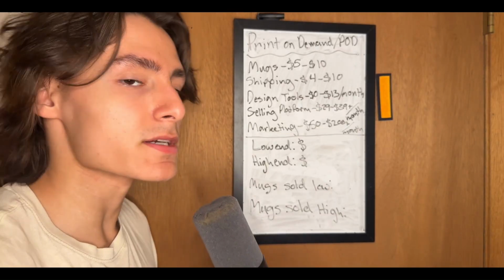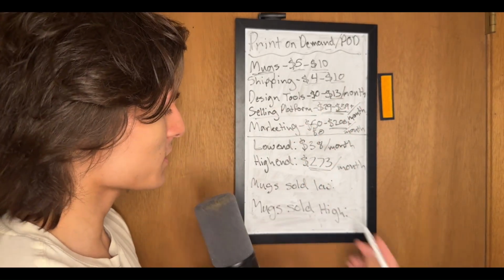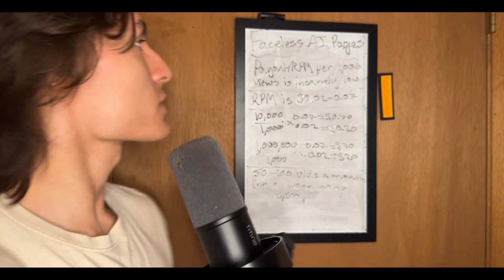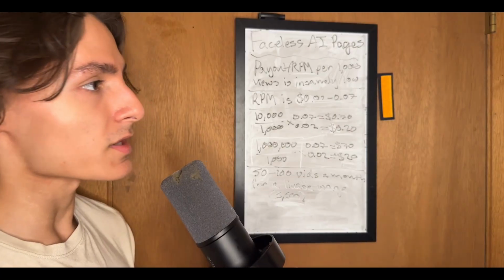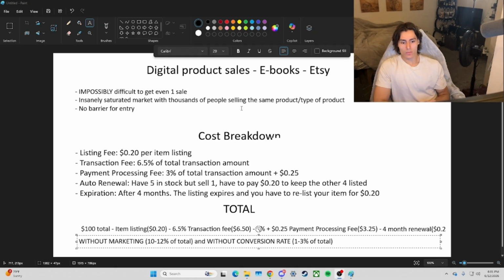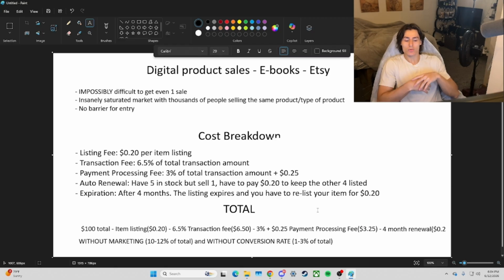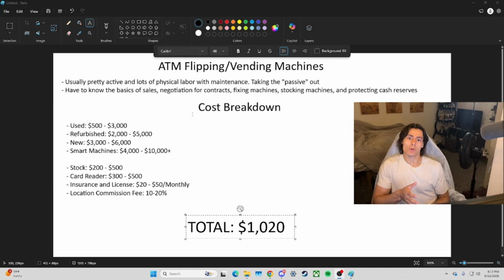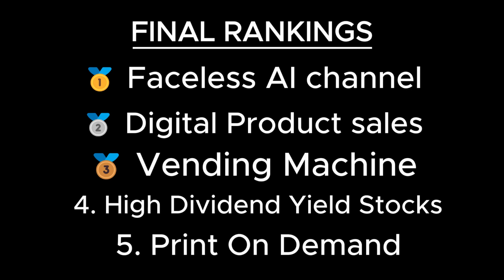Breaking Down 5 PASSIVE INCOME Trends Using BASIC MATH!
TIMESTAMPS

Intro: 0:00 - 0:11
Print On Demand: 0:11 - 3:43
Dividend Yield Stocks: 3:43 - 5:32
Faceless AI: 5:32 - 8:50
Digital Product Sales: 8:50 - 15:13
Vending Machine: 15:13 -18:22
Ranking: 18:22 - 19:05

In this video, I go through 5 passive income trends you see all over TikTok, Instagram and YouTube and break down the costs of all of them!